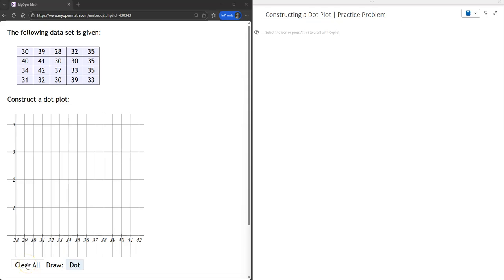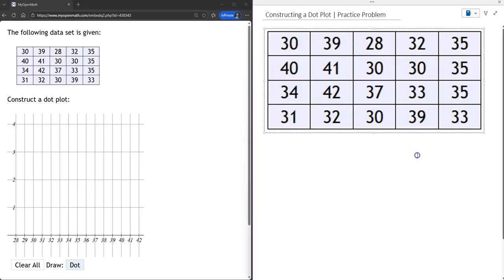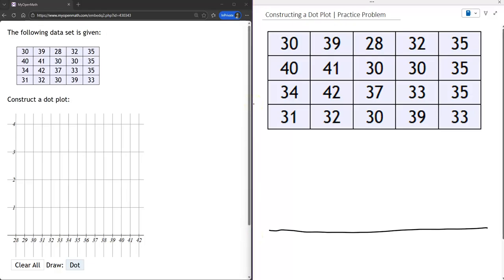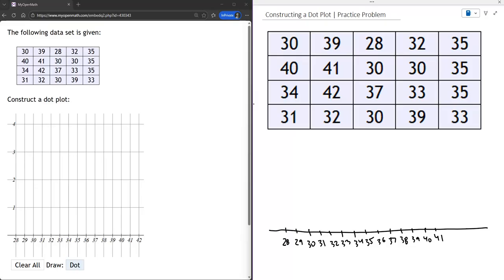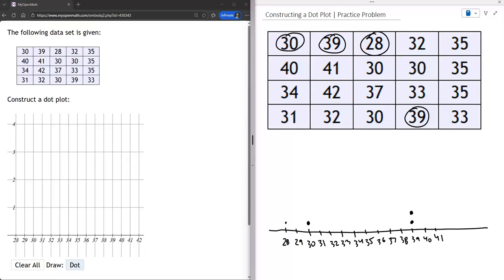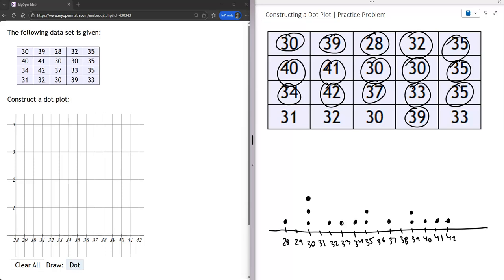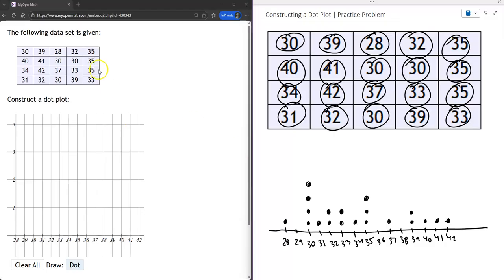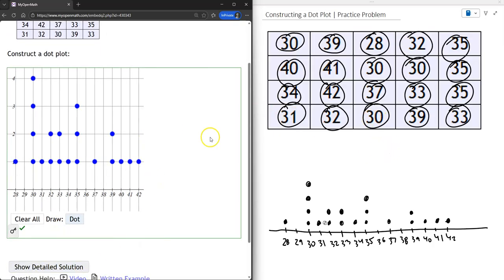Introductory Statistics | Constructing a Dot Plot | Practice Problem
In this video, I will show how to construct a dot plot to visualize the distribution of a small discrete dataset. We will go through the process of drawing a horizontal number line and placing a dot above each value to represent its frequency. Dot plots are a fantastic way to quickly see the spread, clusters, and gaps in your data while keeping every individual data point visible.